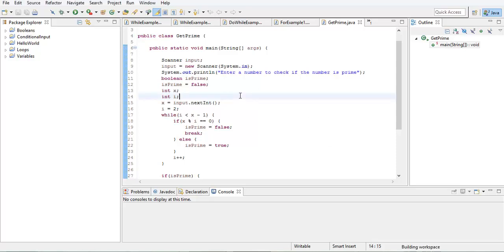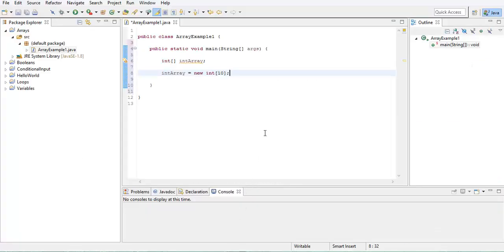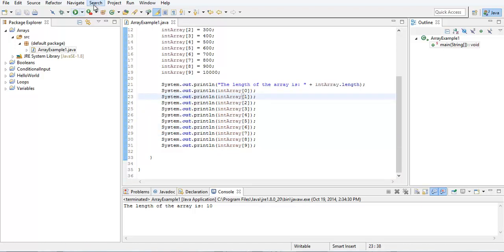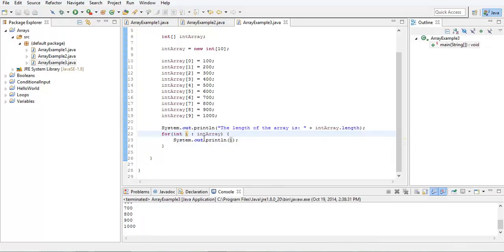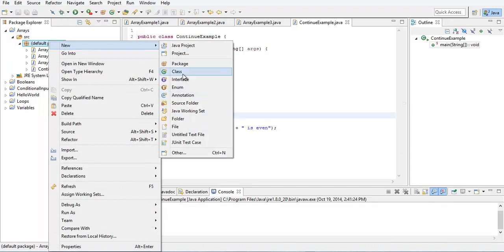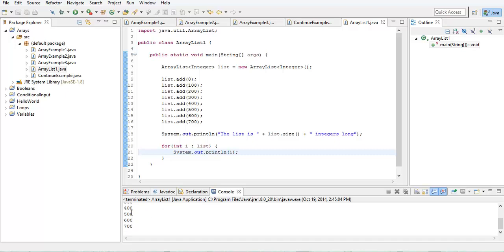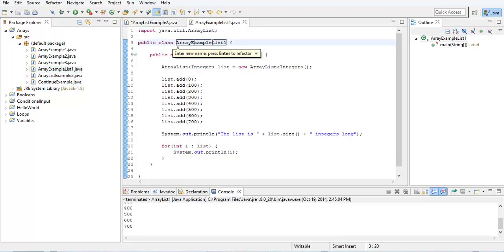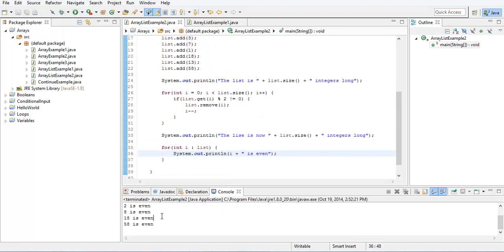Programming Tutorial 5 - Arrays and ArrayLists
You will be learning about arrays, and using loops with arrays